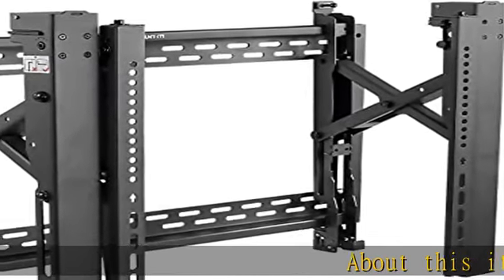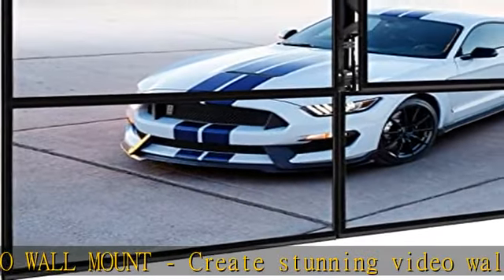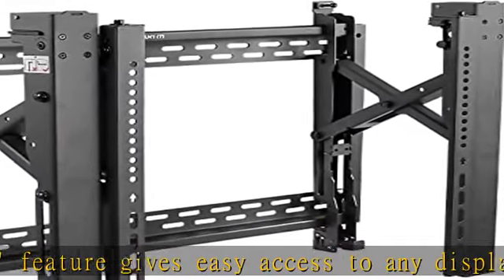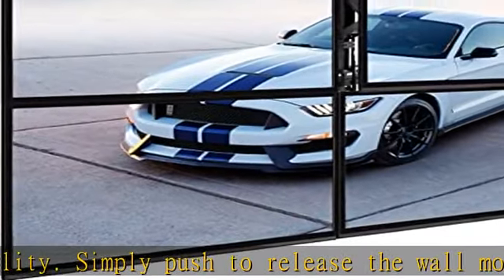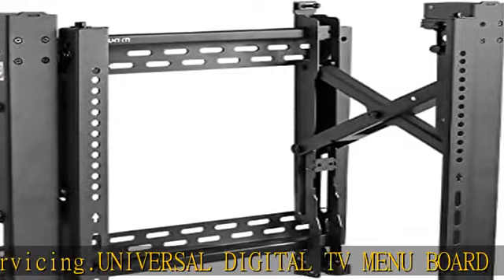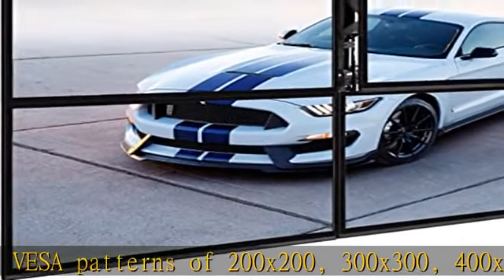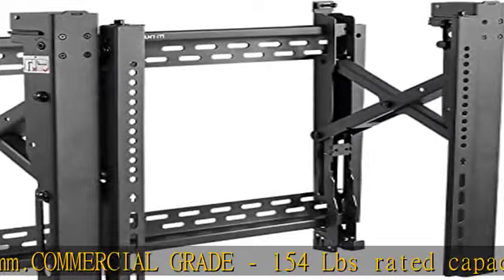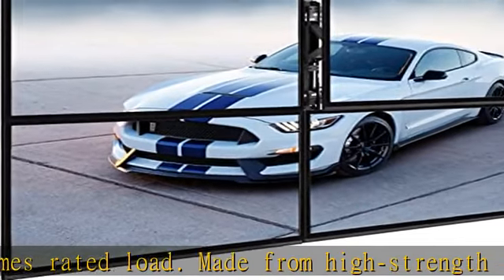Mount-It! Pop Out Video Wall Mount, Digital Signage TV Menu Board Mount for 32 to 70" TVs, Up to VE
Mount-It! Pop Out Video Wall Mount, Digital Signage TV Menu Board Mount for 32 to 70" TVs, Up to VESA 600x400, Commercial Grade 154 Lbs Capacity